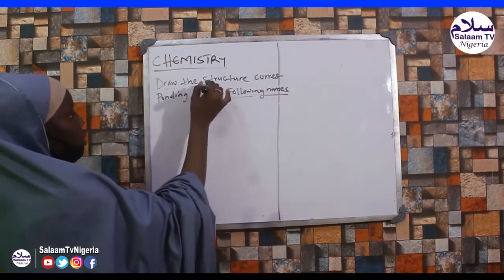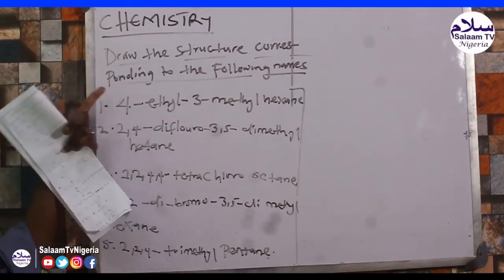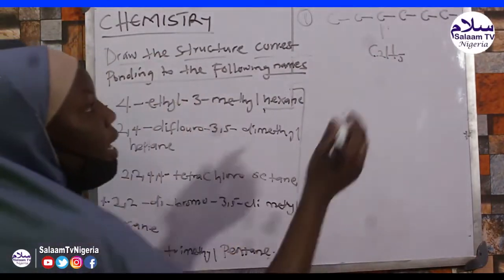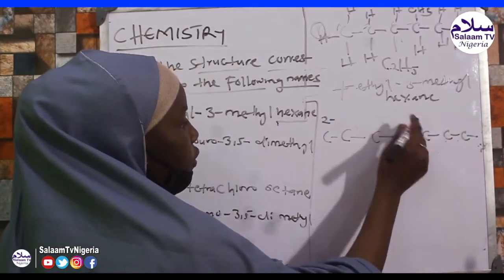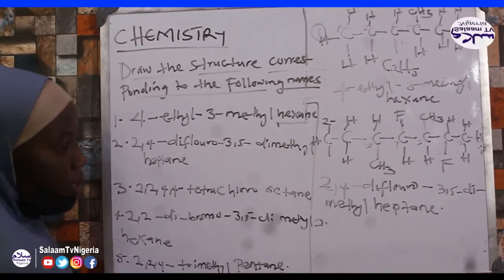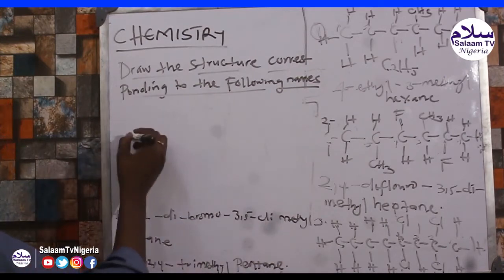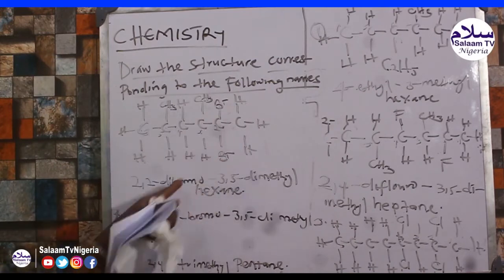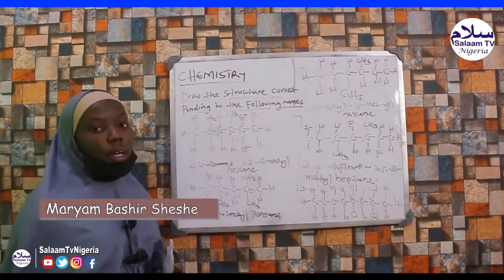(04) Karatun Chemistry da Hausa - Maryam Bashir Sheshe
Ana gabatar da wannan karatu ne, na chemistry da harshen hausa don taimaka ma Al'ummar hausa wajen fahimtar karatun yadda ya kamata.
- Hakan zai taimaka ma dalibai da masu zana jarabawa da kuma wanda wani abu ya shige musu duhu.
- Kuma zai taimaka wajen bunkasa Harshen hausa
- Zai kuma rage yawan faduwa jarabawa da yara suke yi
- Domin karin bayani za'a iya tuntuban mu ta wannan layi 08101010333
- Don bada gudunmawa:
U.B.A
Zauren Salaam Global Services

• MAI GABATARWA: Maryam Bashir Sheshe

• BADA UMARNI: Ibrahim Yahya Harande

• DAUKAR NAUYI: Salaam Tv Nigeria

Zaka iya samun ragowar episodes din a nan»»

@salaamtvng  [Garkuwa Ga Al'umma]